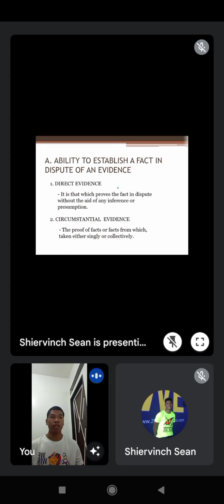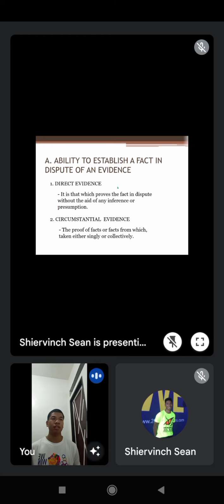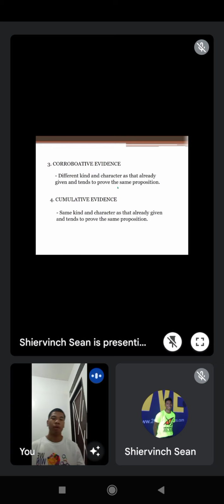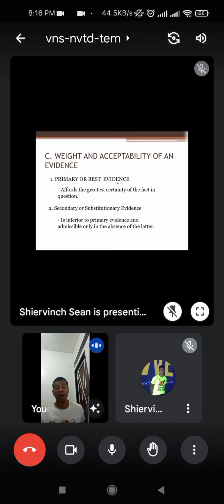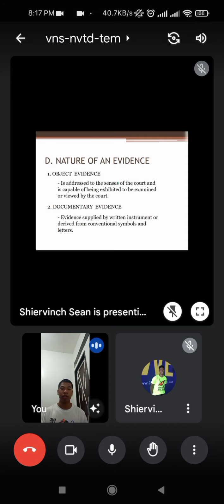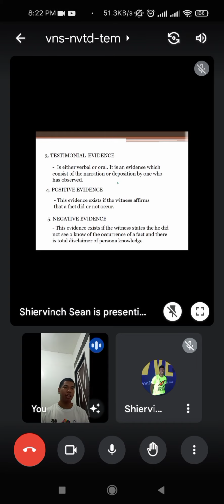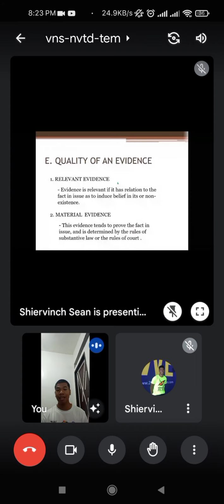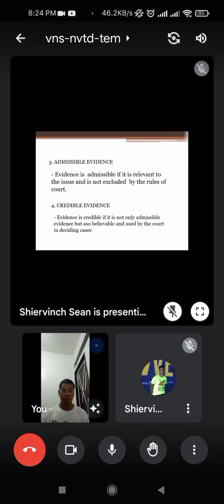cdi Chapter III (Lesson 2)